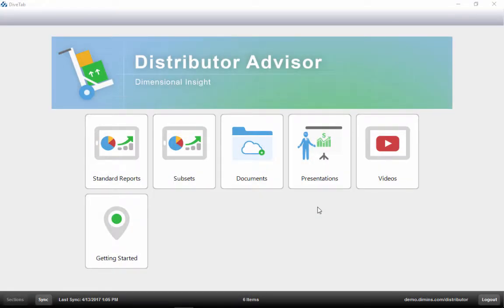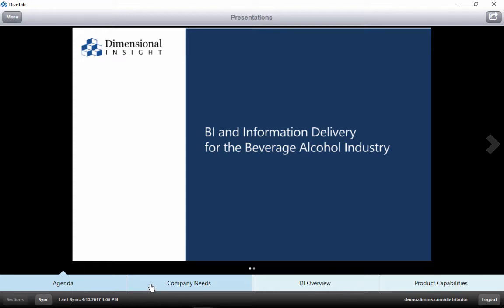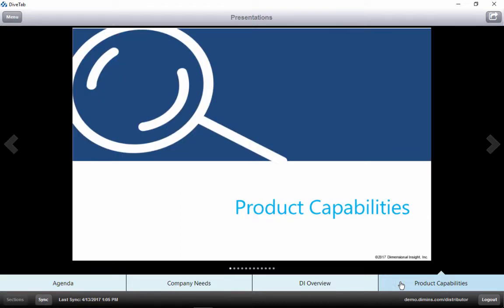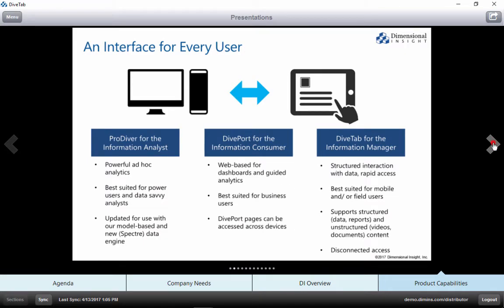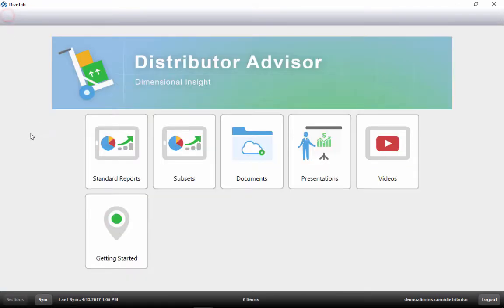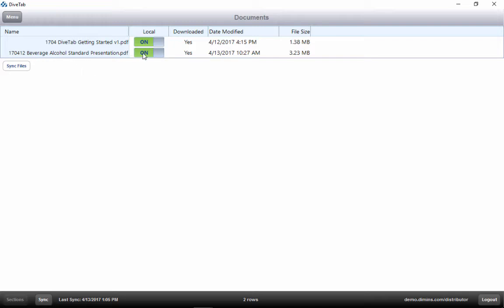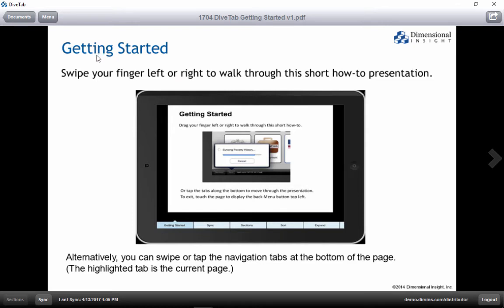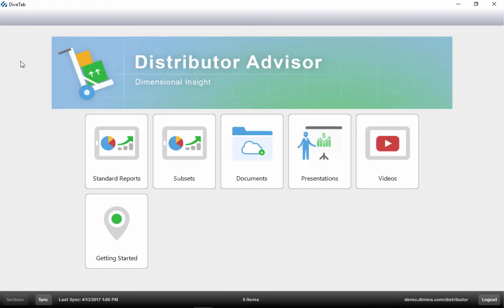Distributor Advisor Presentations